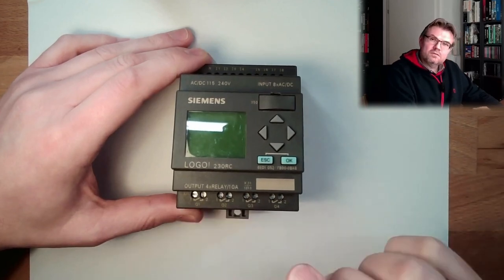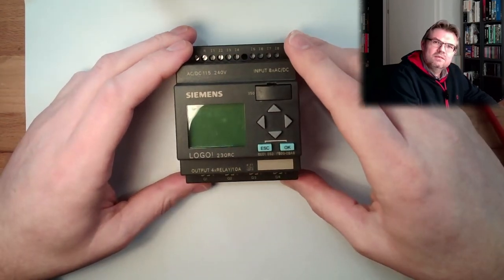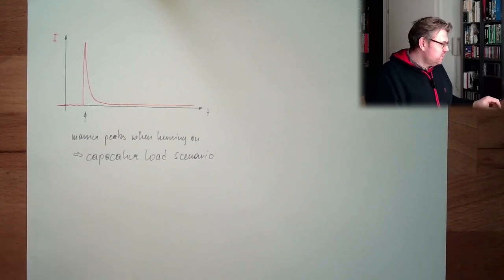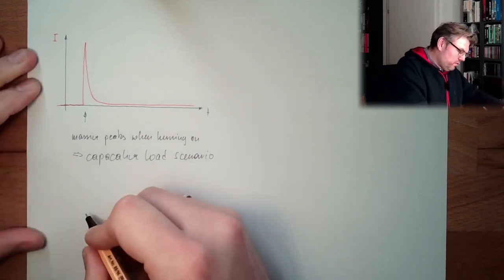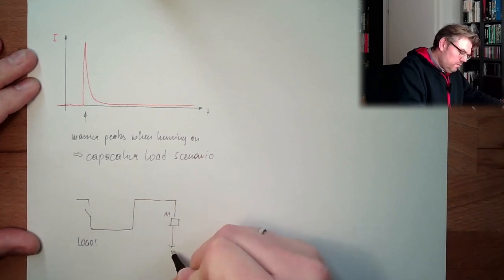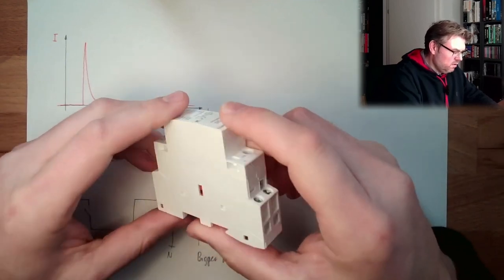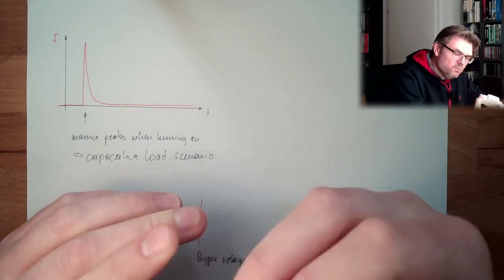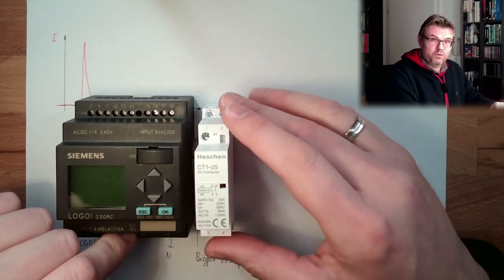PRSL 01: Open Logo!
I own a Siemens Logo which now stopped to workl due a sticked contact. Here an analysis of the issue and a try to repair my Logo!